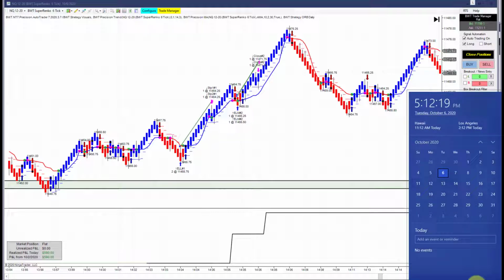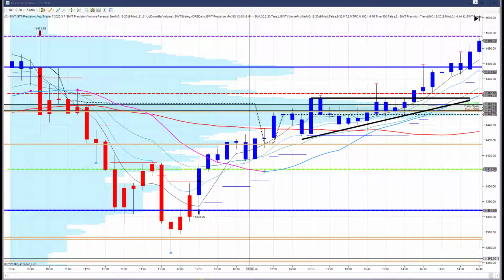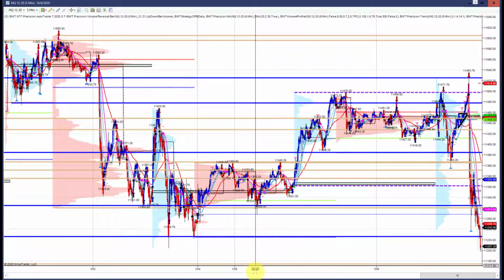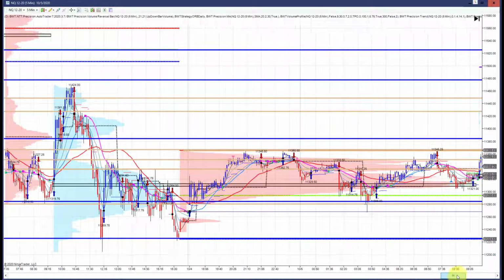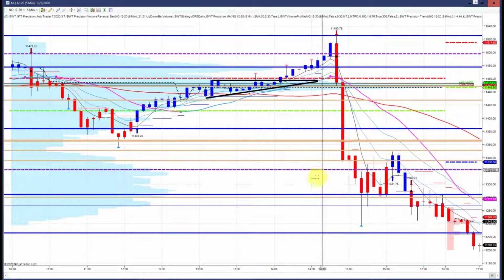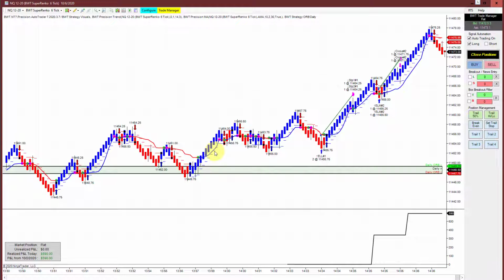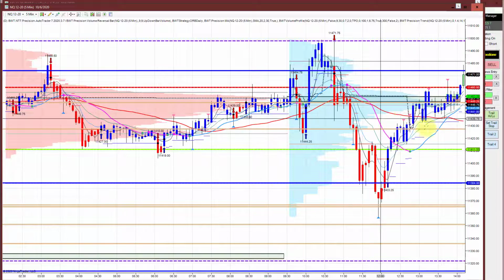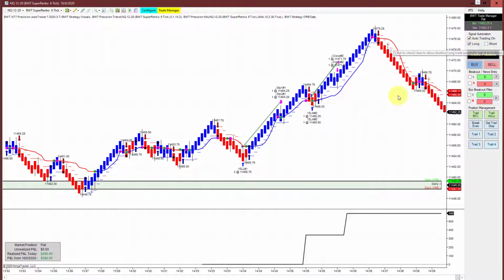Live Combine/Funded Account Trade by BWT, Live Trading, Automated Live Trading,BWT VLog#1025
Live Combine/Funded Account Trade by BWT, Live Trading, Automated Live Combine Trading, How to Draw Support and Resistantace, Levels Discussion , Top Step, Earn2TRade, OneupTrader, LeeLoo, Let us Help You to get Funded by showing you how to use BWT Automated Trading BWT VLog#1025